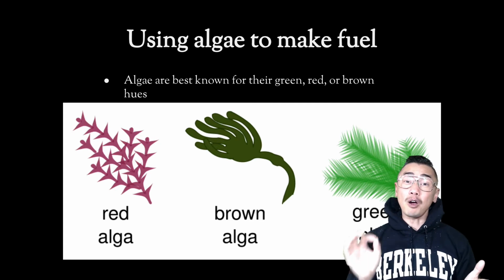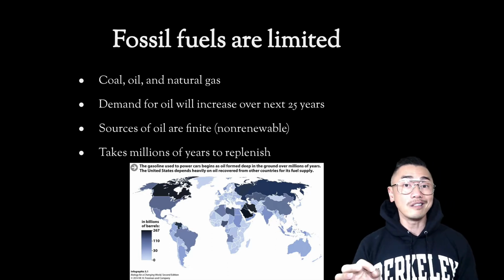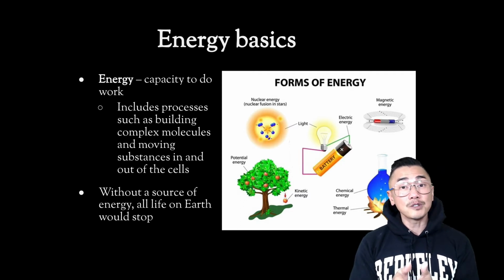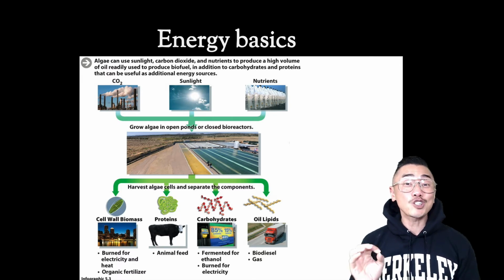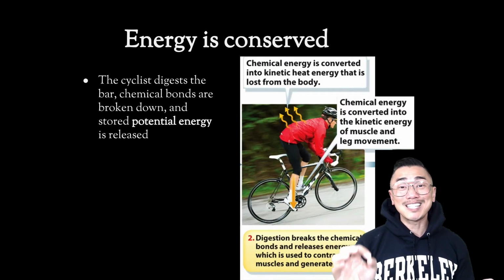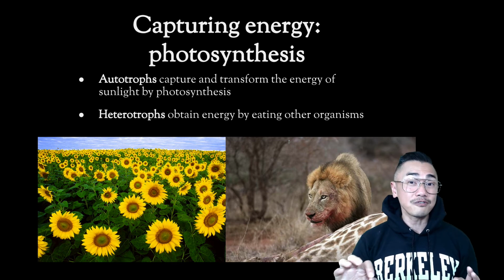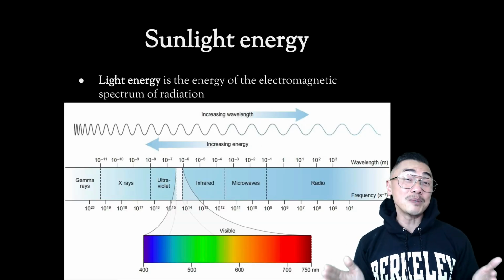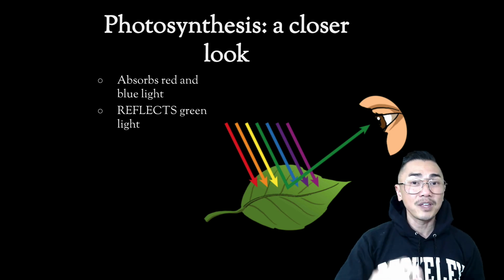Biology Chapter 5 Part 1 Screencast